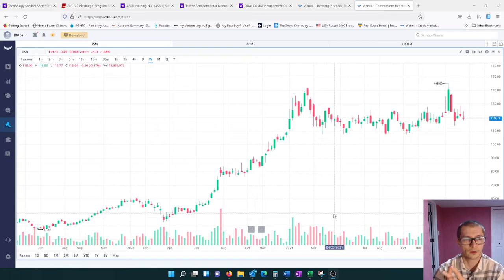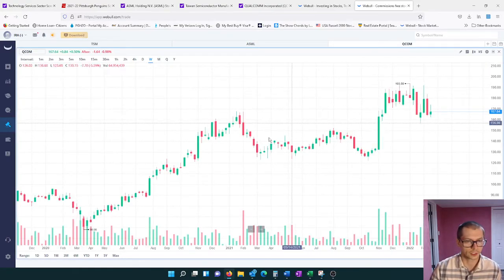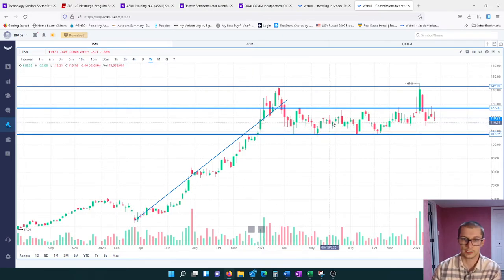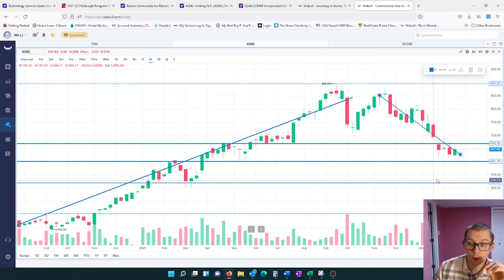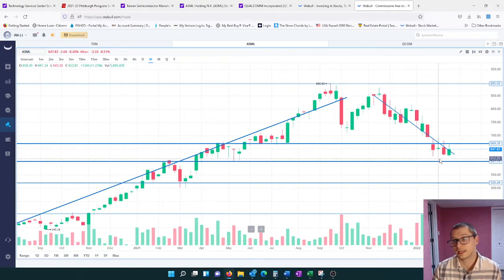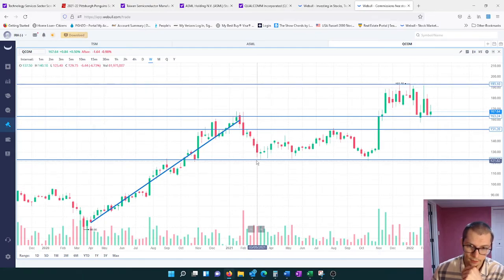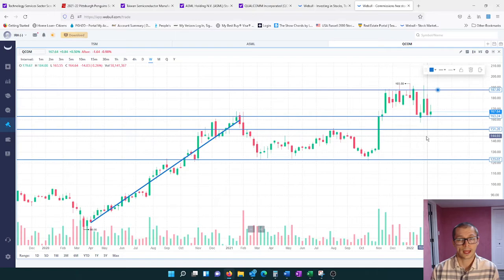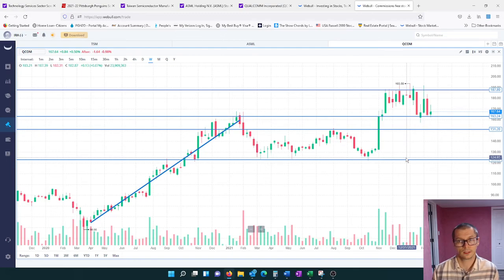Time to Buy TSM, ASML, and QCOM (Technical Analysis)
Welcome to the Semiconductor Show where each week we discuss news on the semiconductor industry, specific companies, and its technical analysis.

Buying opportunities:
TSM: $105 - $115
ASML: $600 - $620
QCOM: $125 - $135

00:00 - Intro
01:05 - TSM technical analysis
06:00 - ASML technical analysis
09:43 - QCOM technical analysis
17:15 - Review
18:56 - Outro